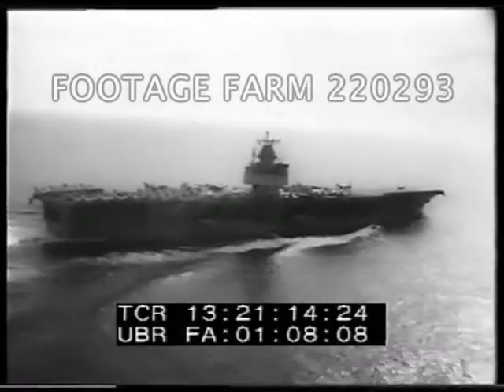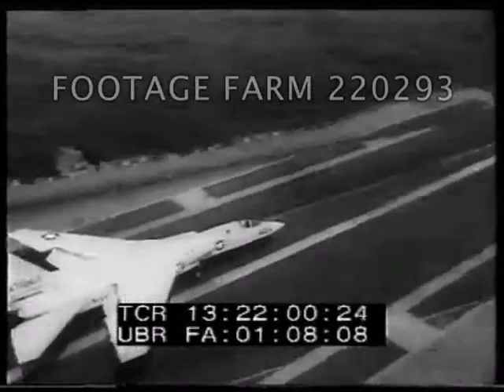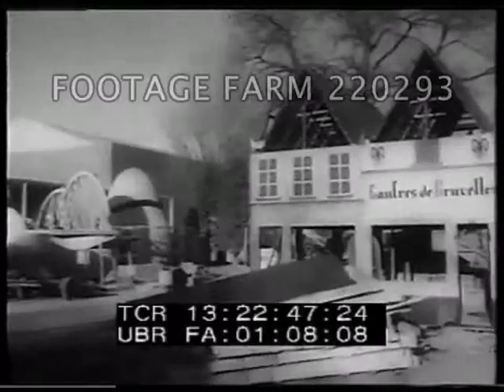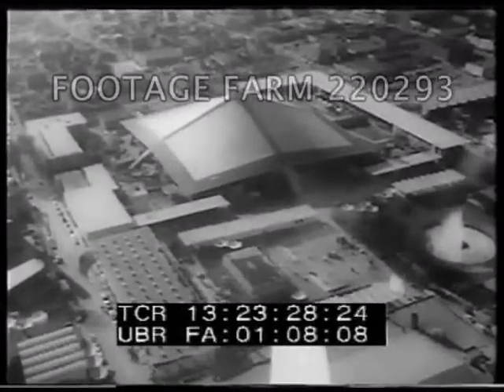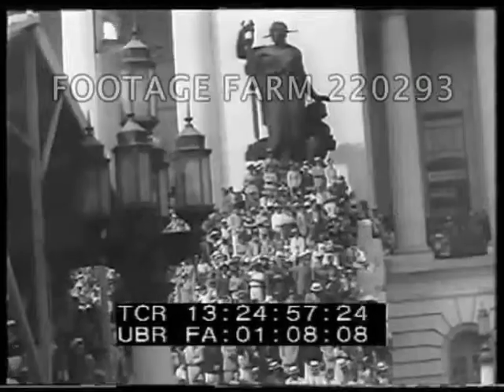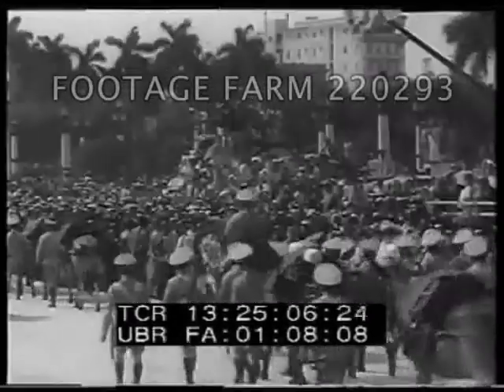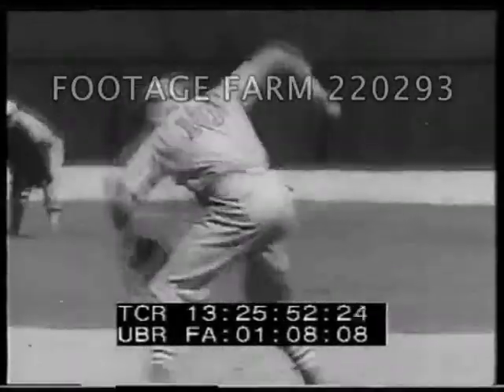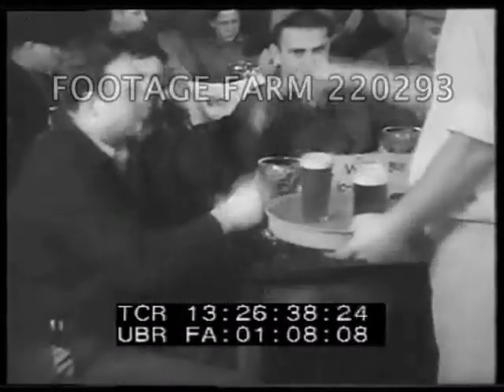1962 -Various News Items 220293-22 | Footage Farm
[1962 - Newsreel:  Navy Nuclear Carrier; Worlds Fair; JFK Rocking Chair; Arcaro Retires; 25 Yrs Ago.  Apr62]
Intertitle:  Naval Might - Enterprise On Shakedown Trip.
13:21:12  Aerial LS of USS Enterprise (CVN-65) worlds first nuclear powered aircraft carrier at sea.
13:21:16  View along flight deck w/ many planes on flight deck; crew in operations tower jets & others take off and land including radar surveillance plane.  Aerial over ship at sea.  Military; Navy; Cold War;
13:22:06  Intertitle:  News In Brief - Seattle.  View looking down over monorail train; interior shot inside cars; above train over street.  POV from train.
13:22:28  Interior of Worlds’ Fair buildings, workmen moving around.  Ornate metal circular stair case; construction workers assembling ceramic mural.  People look at fountain; Space Needle & elevators rising on outside of tower base.  POV from elevator rising.
13:23:26  View of Seattle from top, view down to building rooftops. Cityscapes. Exposition Preparation;
13:23:31  Intertitle:  Washington, DC.  President John F. Kennedy w/ Foreign Minister of Dominican Republic Dr. Jose Bonilla Atiles; ornately carved rocking chair w/ woven back presented to JFK.
13:23:50  President sits, rocks in chair. Gifts; Politics; Diplomats;
13:23:57  Intertitle:  New York.  Jockey Eddie Arcaro on horse no. 4 w/ garlands.  In locker room gathering clothes.  Riding winning race horse; waves good buy & walking past empty stands & out gate.
13:24:49  Intertitle:  25 Years Ago.  03Apr37 military parade, crowds on streets, troops on horse back & men & woman soldiers marching on foot. MS Dictator Batista as Cuba celebrates 42nd anniversary of independence from Spain.  Anti-Batista;
13:25:14  Detroit Tigers in Spring training at Lakeland, Florida - Mickey Cochrane, Gee Walker, Al Simmons & Hank Greenberg pose w/ baseball bats.  CU Pitcher Schoolboy Rowe Professional Baseball training in progress.
13:25:38  St. Louis Cardinals training - Daffy / Paul Dean & Lon W ??.  Frankie Frisch hitting.
13.25.57  Dizzy Dean playing golf, SOF:  “No I haven’t signed my contract this year yet&  don’t expect to unless the Cardinals will pay $50,000.  I’m worth at least $400,000 to the ball club, I’m at least worth 50 to myself.”
13:26:14  Posters for Sit Down Strike for beer w/ two picketing outside a tavern - two men with placards.  Interior Joliet, Illinois bar - customers stage sit in in protest over price rises for beer.  Stunt / Gag.
13:26:44  Golf course at Baltimore Country Club w/ two Black waiters pushing drink cart carrying White waiter to “nineteenth”  hole.  Two women golfers having cocktails; CU bartender w/ shaker & pouring drinks.  Recreation; Oddities; Racism; Racist; Wealth; Compilation; 1930s; Depression; Economics;
NOTE:  Partial or entire sold at per reel rate.